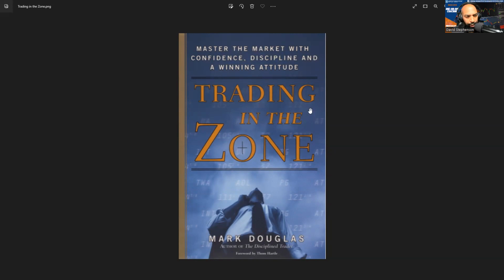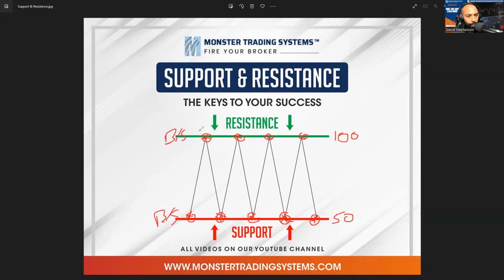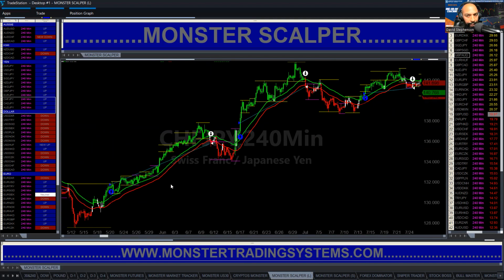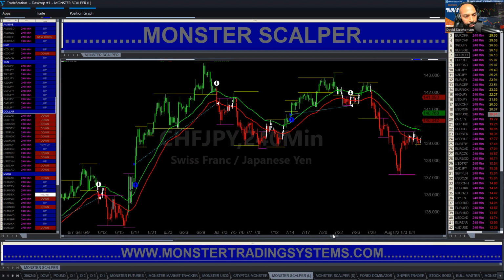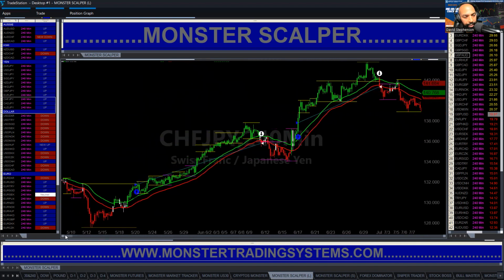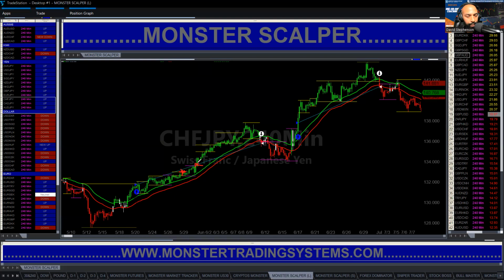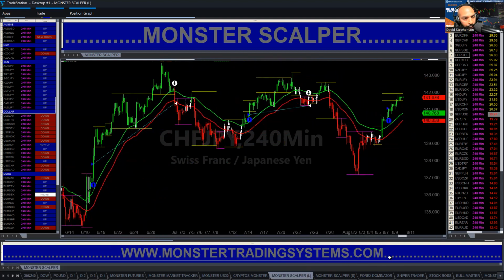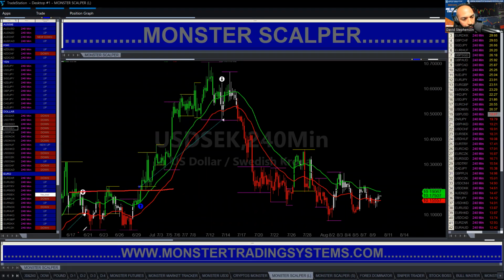Episode 303: Live Learn-To-Trade Class for Beginning Traders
Hello everyone. In this video, we're going to share "Tuesday Training Tutorial - Beginning Traders 08-09-22 - Monster Trading Systems"

Beginning Traders
Trading Strategies